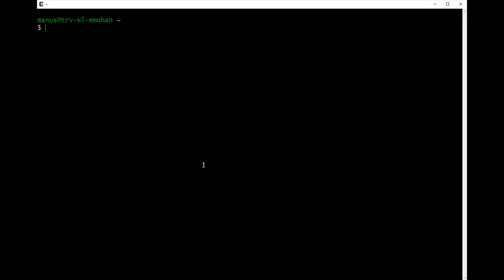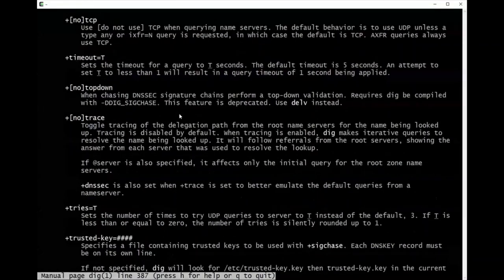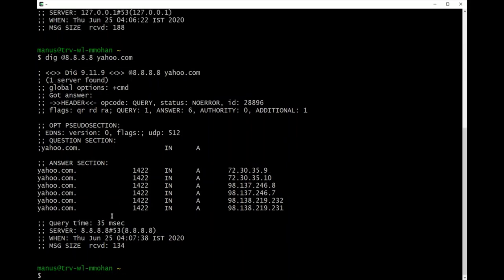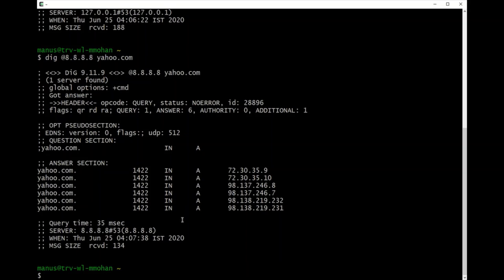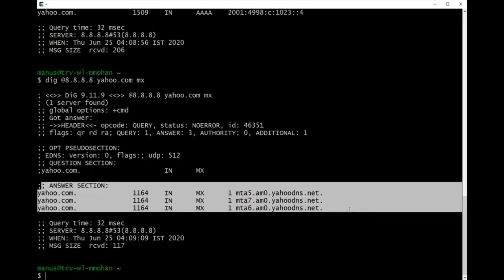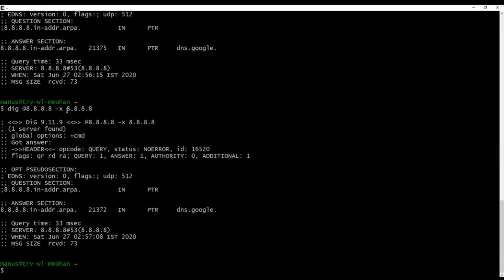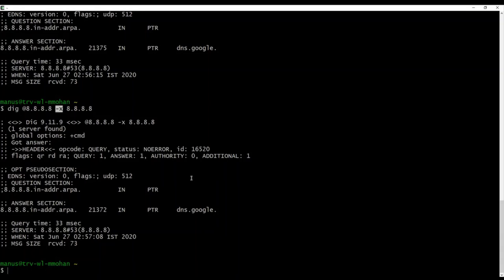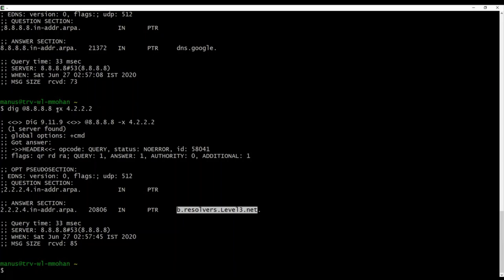Using DIG to troubleshoot DNS issues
Troubleshooting DNS issues using the DIG Tool:

In this video, i would be talking about the below:
- How to use DIG to do DNS queries?
- How to change DNS servers and DNS query type in DIG?
- How to use -b and -c options?
- How to use -f and -x options?
- What does option -u and -v do?
- How to trace a DNS response path using +trace?
- How to transfer zone contents to a text file using DIG?
- How to send DNS queries using TCP?
- How to send iterative DNS queries using DIG?
- How to send DNS queries to a non-standard DNS port using DIG?